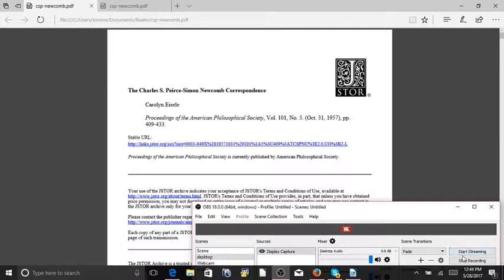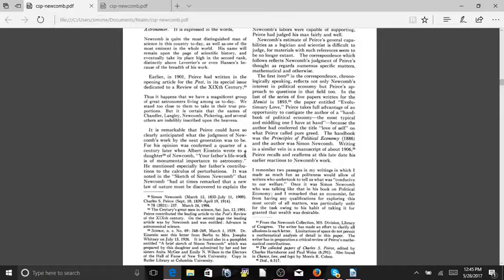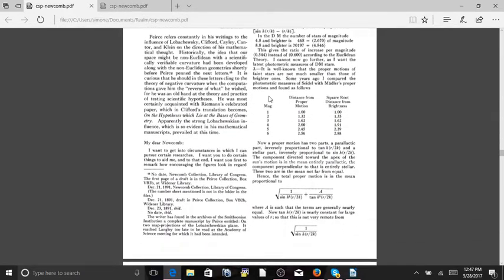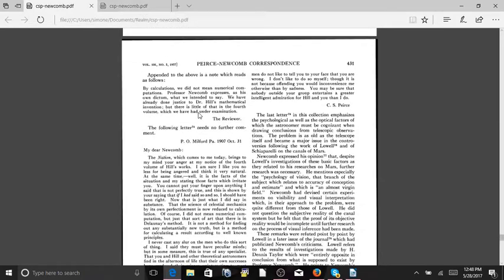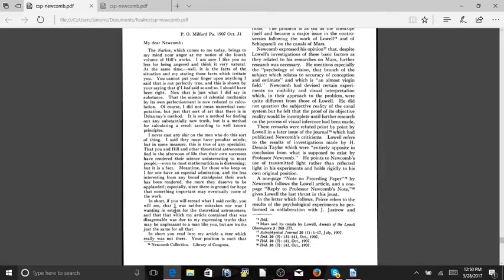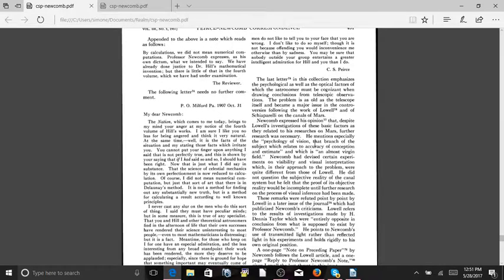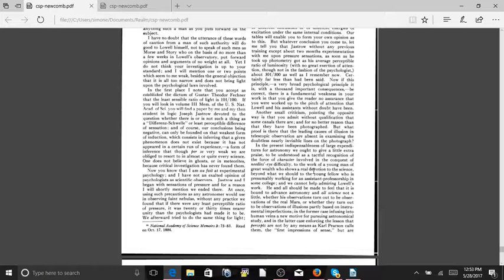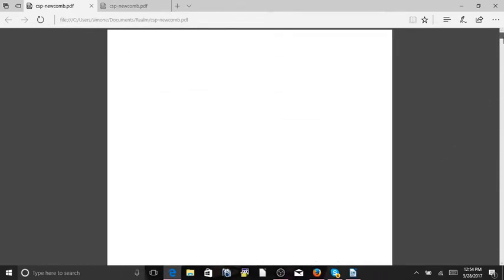Flat Earth: The Morgile's Mercury Problem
Letters between the astronomers Newcomb and Pierce reveal a little bit of history behind the issue and how Einstein developed his theory of general relativity because of Newcomb's work... however Pierce disagreed!